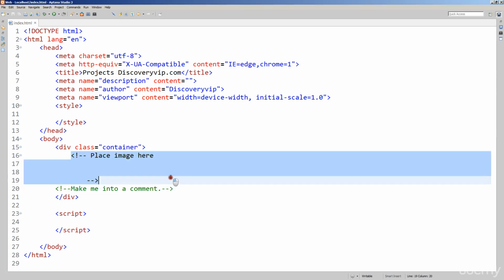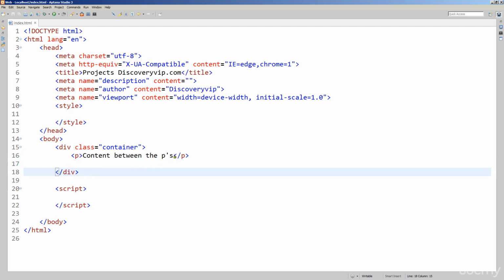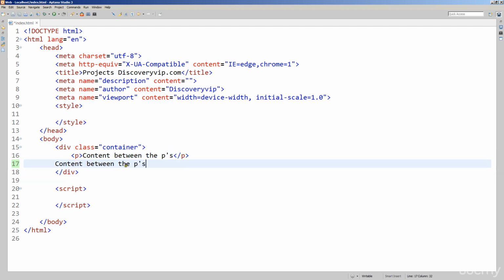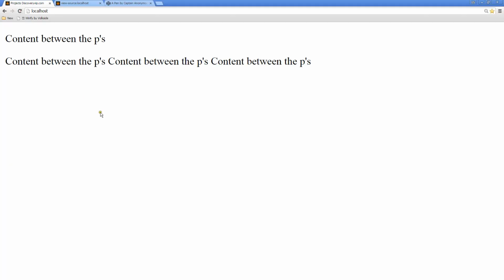How to add Paragraph in HTML || How to make HTML Paragraph ??